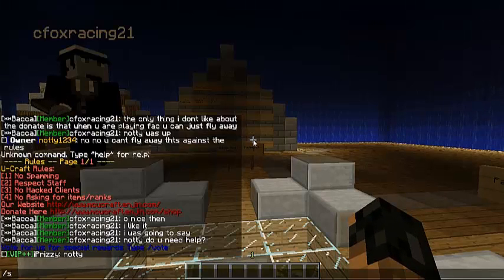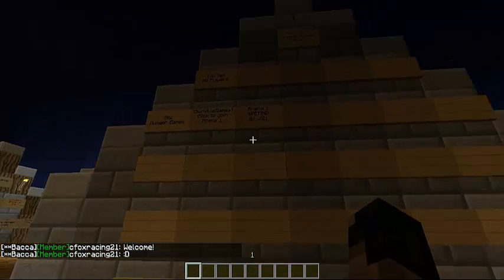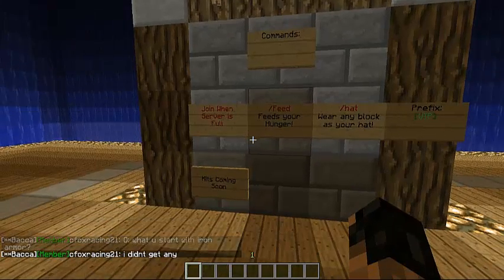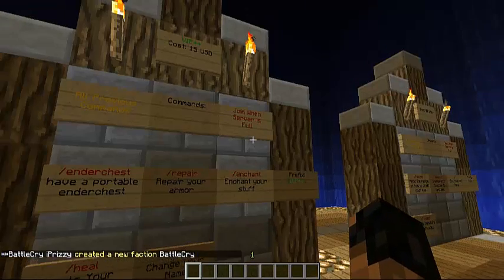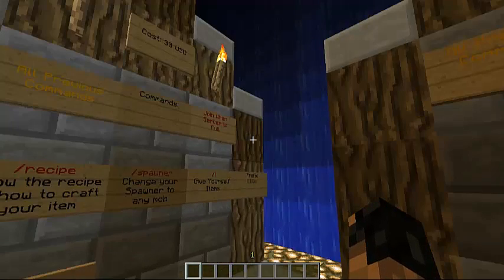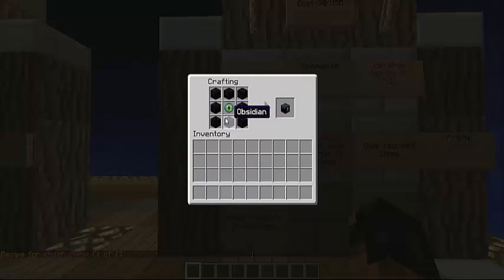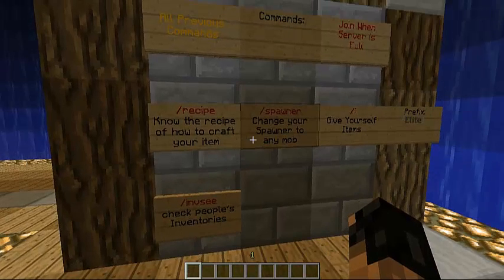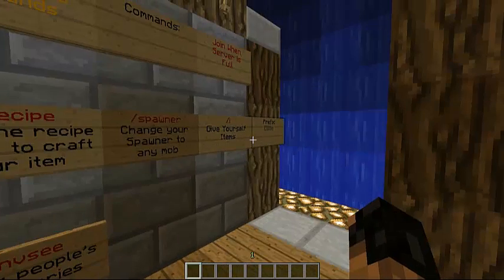Minecraft: U-Craft is Back!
Don't Forget to Press the Like Button :P